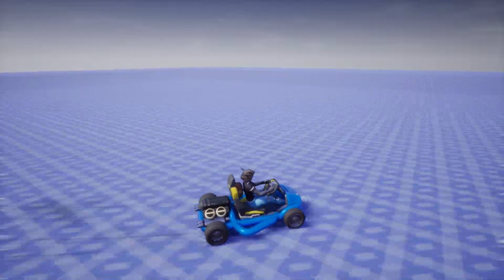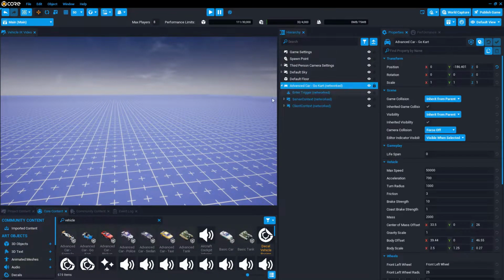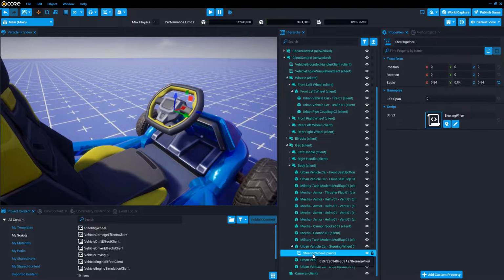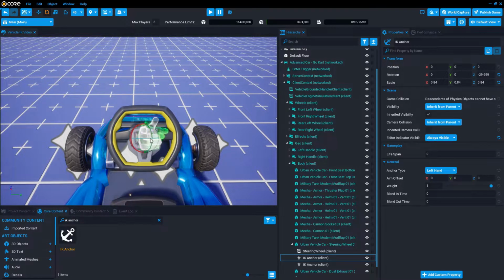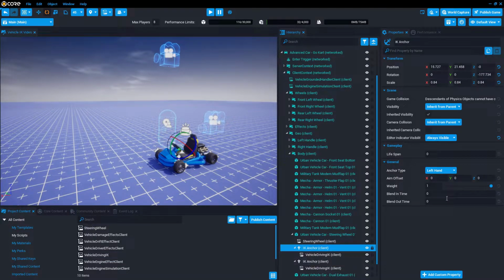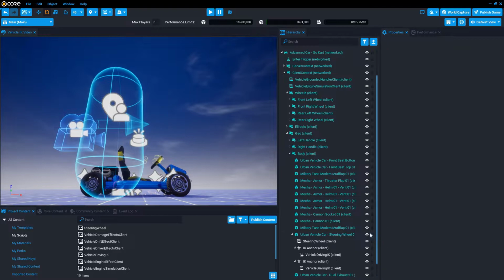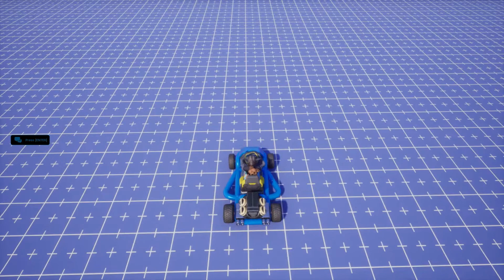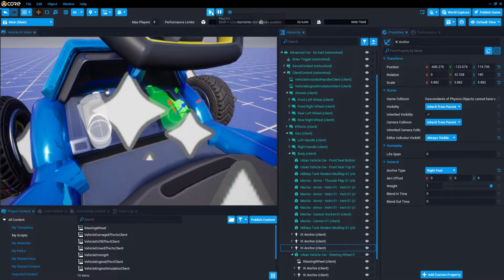Vehicles and IK (Inverse Kinematics) in Core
Bug fix by JCtapuk: In the script "VehicleDrivingIK" add to the bottom:
if VEHICLE.driver then
  script.parent:Activate(VEHICLE.driver)
end
If you're new to Core, download it from CoreGames.com or from the Epic games store. Core is a game development platform, editor, engine and multiverse where you can create, play and share. When it comes to multiplayer games, Core is especially powerful. The community is amazing and the productivity multiplier of this IDE is unlike any other.

0:00 Intro
0:42 Setup
1:40 Steering wheel rotation
4:18 IK - Hands
8:32 IK - Pelvis
11:20 IK - Feet
14:17 Conclusion

In this tutorial I take a dive into the new Inverse Kinematics system added to Core in the last patch. It's a great solution where we don't have to do any of the crazy math. Not all vehicles need this additional treatment, but the go-kart is open, which makes the disconnect of the hands really obvious. It's now easy to fix that! In some steps there is Lua scripting, but if you're not a coder or a beginner that's ok, just copy/paste and it will work fine.